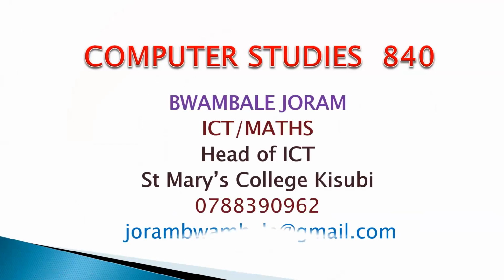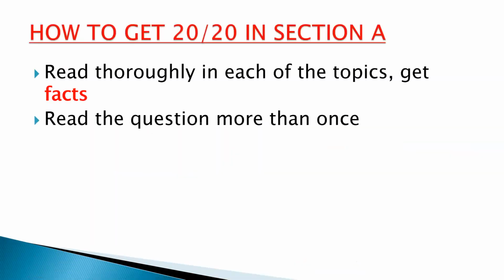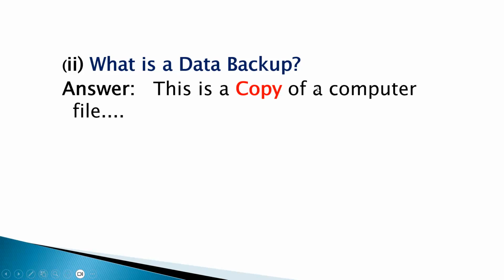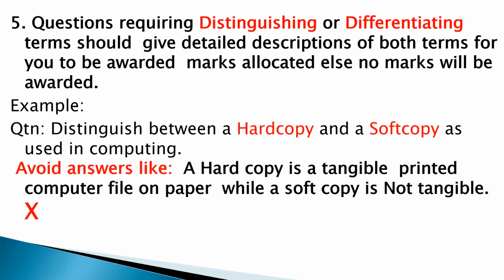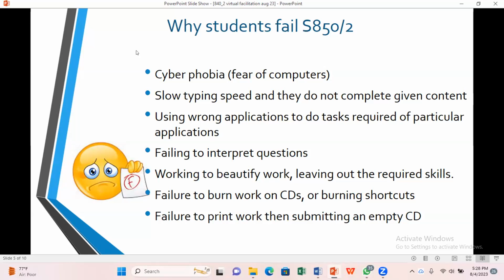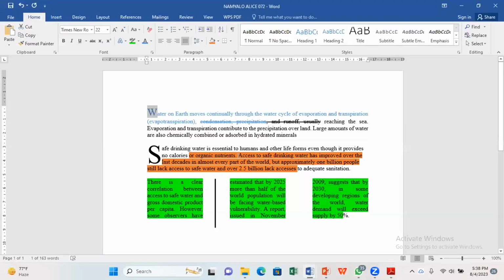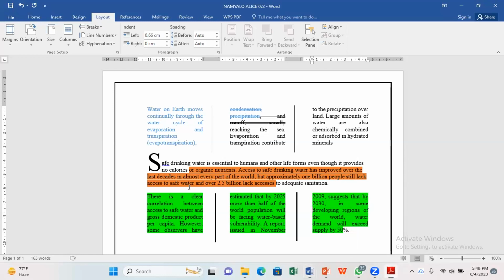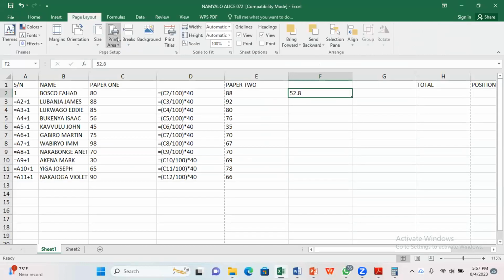S.4 ICT FACILITATION ON 04TH AUGUST 2023